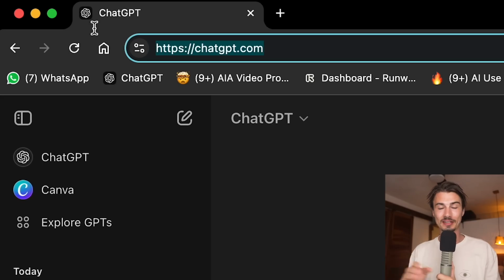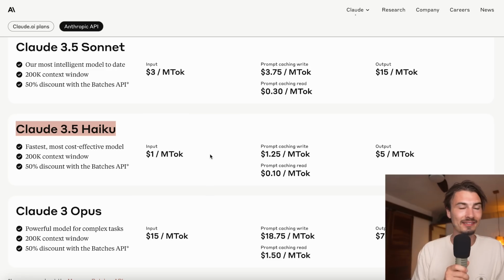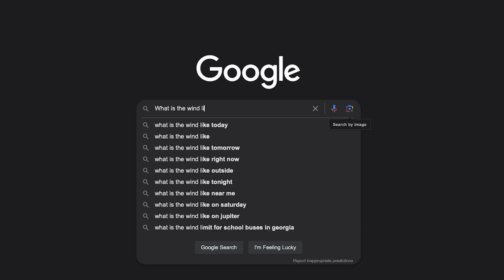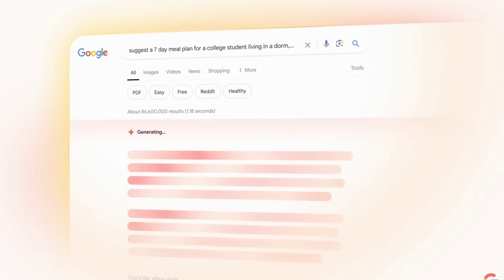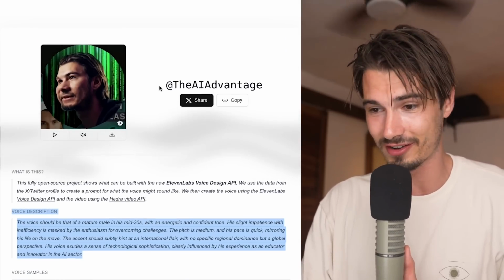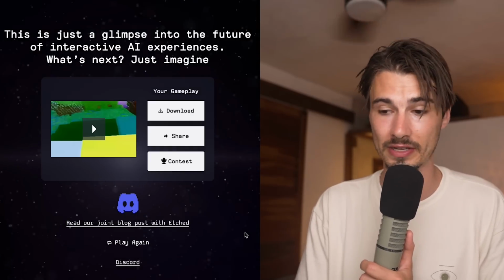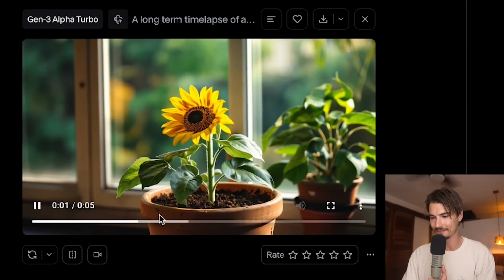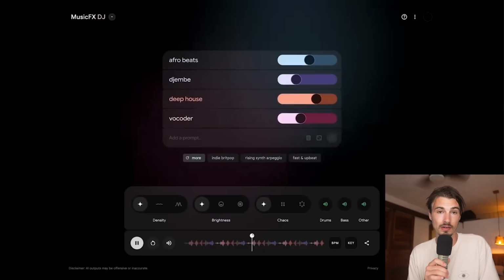Huge Claude Updates, AI-Generated Minecraft & More AI Use Cases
What a crazy week in AI!

Anthropic released Claude Haiku 3.5 plus they shipped a couple more features we'll talk about. Google improved their AI search overview and starting rolling it out worldwide, and they also released a new tool called "Learn About" that acts as a custom tutor for you.

We'll cover all that and more in today's AI News You Can Use!

Chapters:

0:00 What’s New?
0:22 ChatGPT's New Domain
0:44 Anthropic Updates
3:49 ChatGPT Search Review
7:08 Google AI Overview
8:03 New Grok API
9:12 ElevenLabs X to Voice
10:24 AI Generated Minecraft
12:50 Runway Camera Control
15:29 Google Learn About